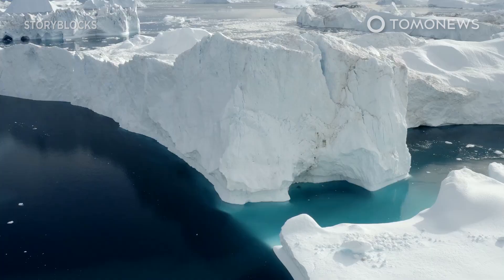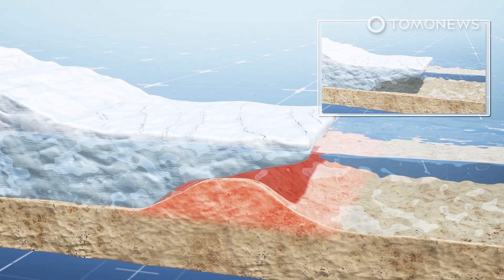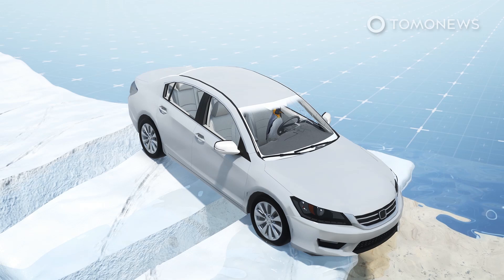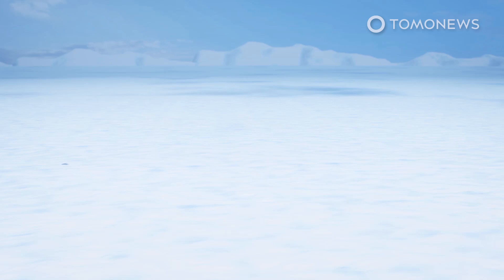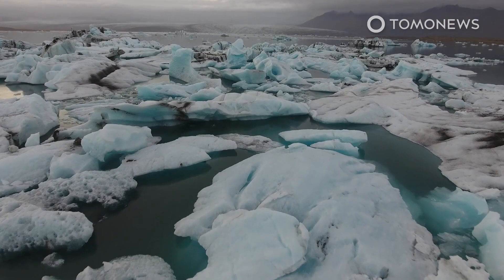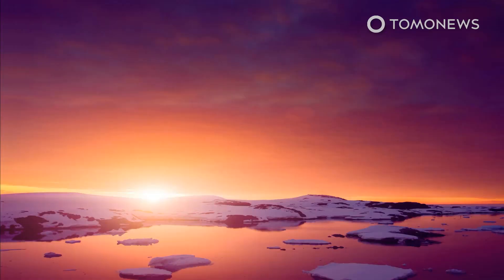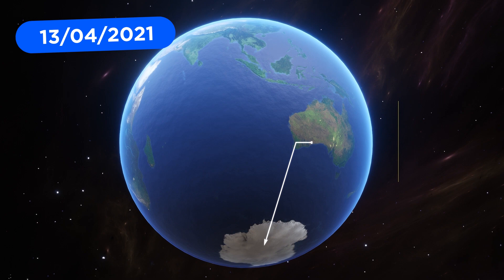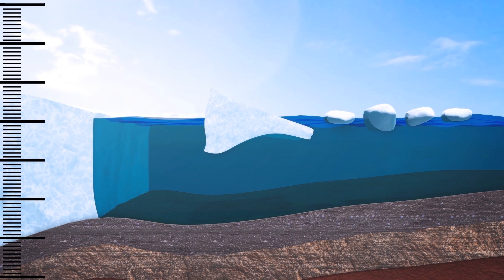Antarctica’s Doomsday Glacier Likely to Break Apart in Next Five Years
ANTARCTICA — The Thwaites Eastern Ice Shelf, which acts as a dam to slow the flow of ice off Antarctica into the ocean, has a series of fractures spanning almost the entire shelf that could break it up within five years.

The shelf sits at the front of one third of the massive Thwaites Glacier, forebodingly known as the ‘Doomsday Glacier’ for its capacity to release massive sea-level rises should it melt.

At the moment, though it is already thinning, the shelf’s leading edge is pinned in place by an underwater ridge, which means its ice flow speed is a third of that seen in the glacier’s western side.

However, a presentation at a meeting of the American Geophysical Union cited by the BBC explained that the shelf is likely to become uncoupled from the ridge very soon and even if that doesn’t occur, developing fractures in the ice shelf will almost certainly break it up, which will release large sections of the glacier behind it into the ocean.

Glaciologist Erin Pettit explained to Science Magazine that the shelf is like a windshield with a series of slowly opening cracks: “You’re like, I should get a new windshield. And one day, bang — there are a million other cracks there,” she said.

Science Magazine adds that the collapse of the entire Thwaites Glacier, which some researchers think is only centuries away, would raise global sea level by 65 centimeters. And because Thwaites occupies a deep basin into which neighboring glaciers would flow, this could eventually lead to the loss of the entire West Antarctic Ice Sheet, causing 3.3 meters of global sea level rise.